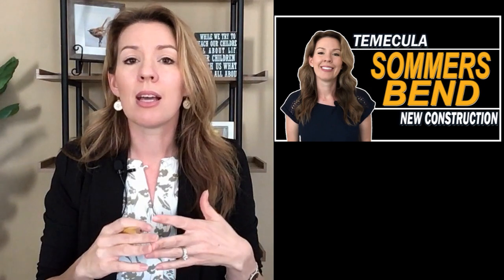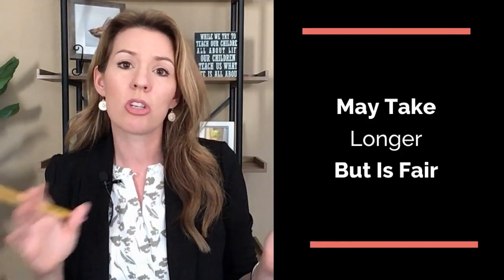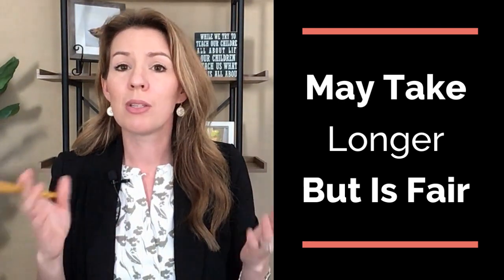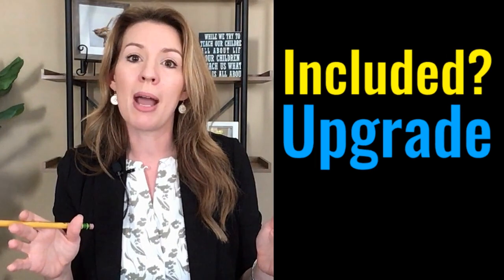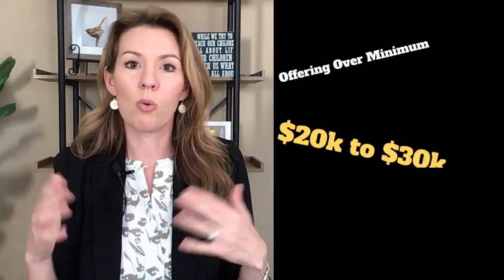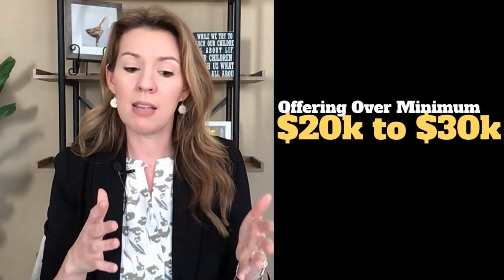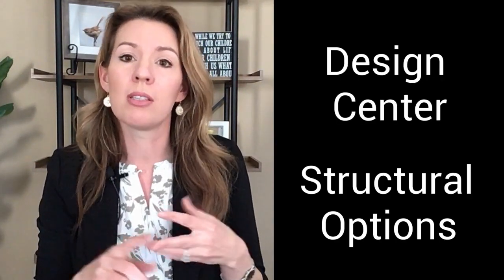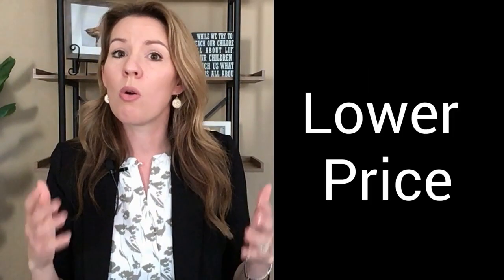New Construction Bidding Wars ?!? | Temecula, Ca | Murrieta, Ca | Menifee, Ca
I'm a full time Realtor in Murrieta, California. My husband Chris and I moved from Orange County to Murrieta in 2009 and married shortly after. I'm a "boy mom" to Joshua (5 years old) and Bobby (3 years old). Our 4th child is Zoe ~ our border terrier. Baby Jackie arrived in May of 2023 and our 4th child is Zoe ~ our border terrier. We like playing volleyball, pickleball, watching sports on TV, Netflix and movies.

Jessica Genung
Brokered by Real
DRE#01876252